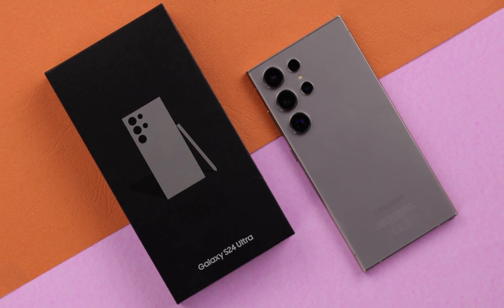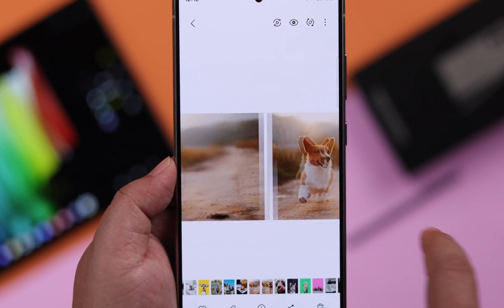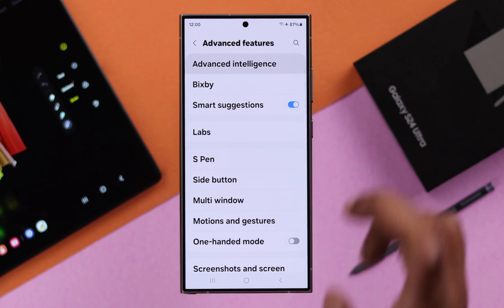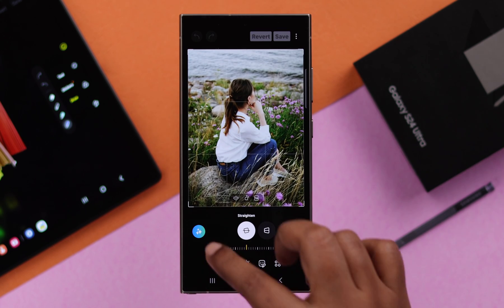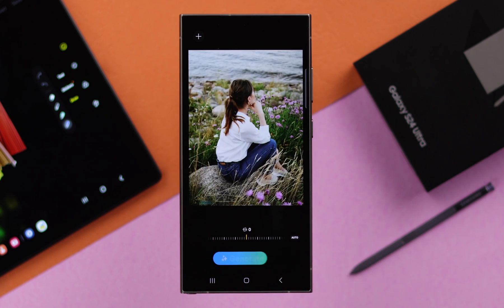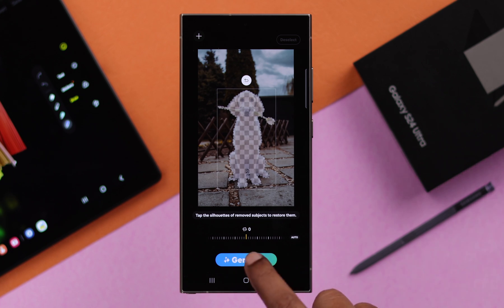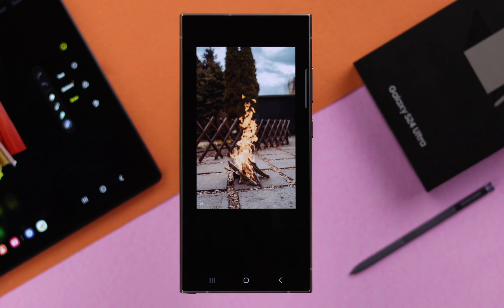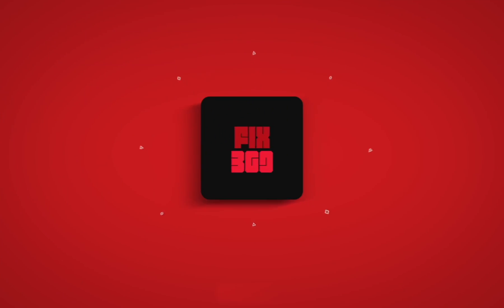Galaxy S24/S24+/Ultra: How To Enable/ Disable AI Photo Editing!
Don’t know how to enable and use the new Generative Edit AI Photo Editing feature on Samsung Galaxy S24/S24+/S24 Ultra? Want to know how to disable AI Photo Editing on a Samsung Galaxy S24 series phone when you are done? The Fix369 Team has the perfect video for you.

In this video, we will show you 2 ways to Turn ON the AI Photo editor on the Samsung Galaxy S24 Ultra or Plus along with how to use it properly. If you change your mind and want to know how to disable AI Editing, we will also show you how to do it.

0:00 Samsung Galaxy S24 Ultra/Plus AI Photo Editing
0:18 First Way: Enable AI Photo editor from Settings
0:31 Second Way: Turn AI Editor from Gallery
0:42 Use AI Editor to remove content from a Photo
1:15 Disable AI Photo Editor